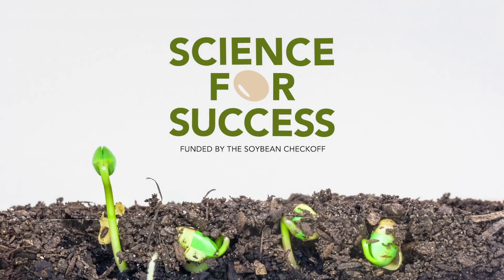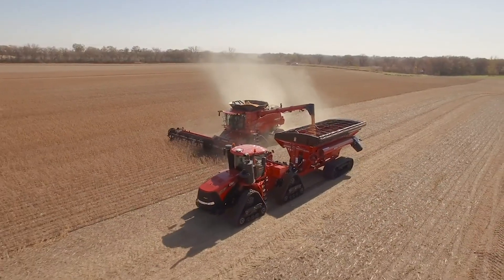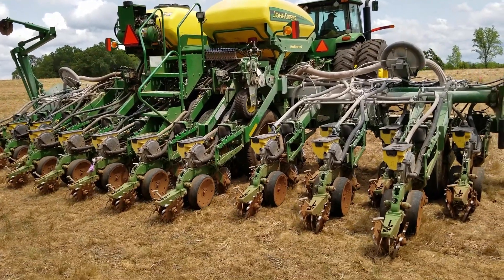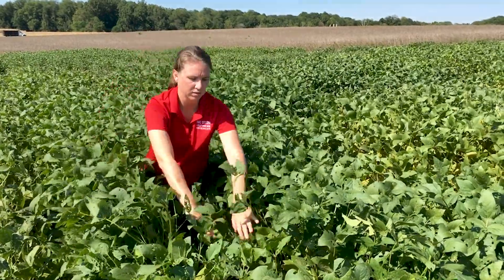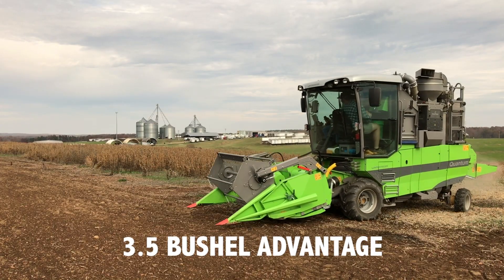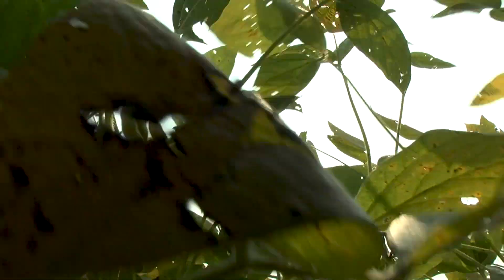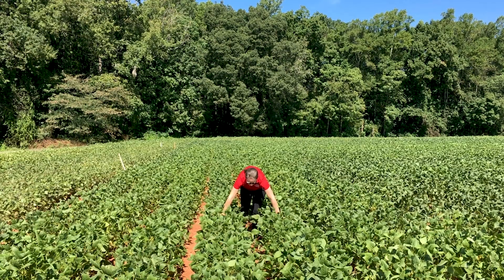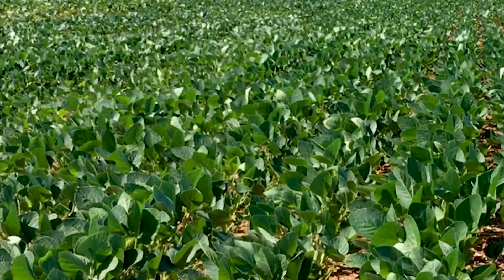Science for Success: Row Spacing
Row spacing can have many implications for soybeans. In this video, Dr. Rachel Vann highlights important points for consideration when choosing the row spacing that is right for you!

This video is based on an Extension publication that you can find

Science for Success is funded by the United Soybean Board through the checkoff program.